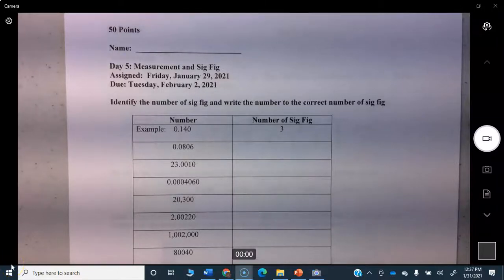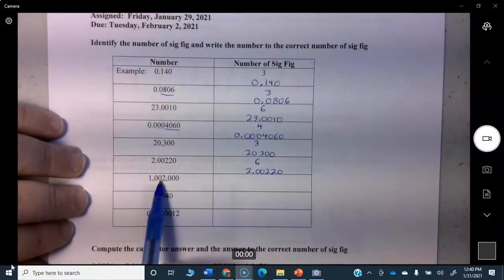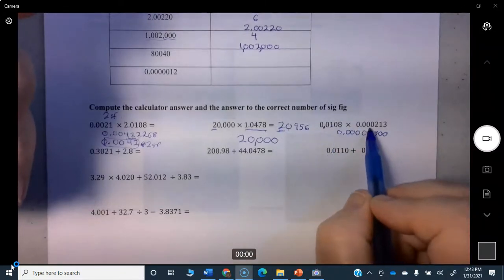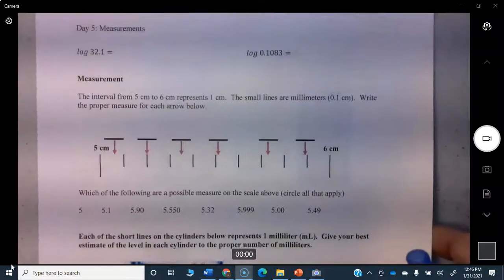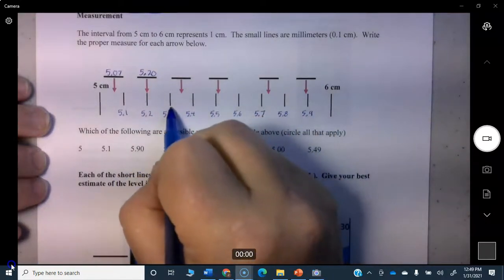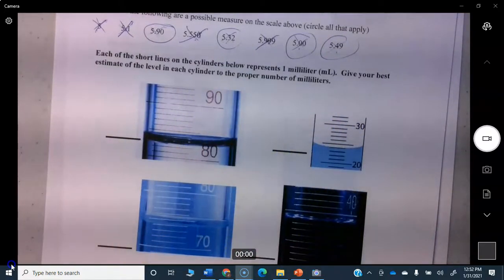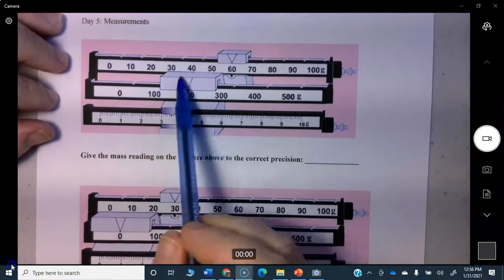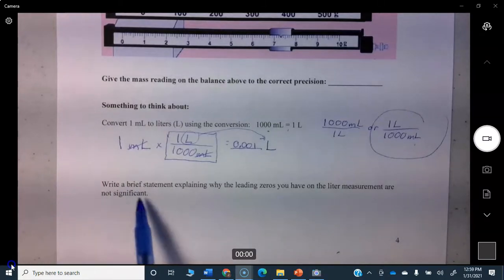Day 5 L3 Measurements Answers